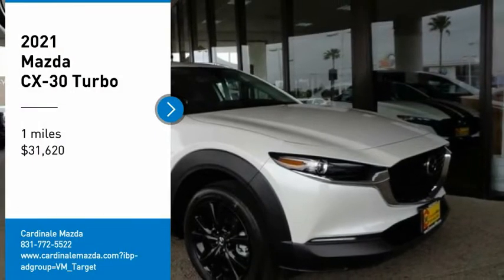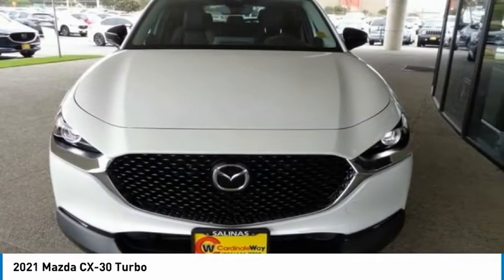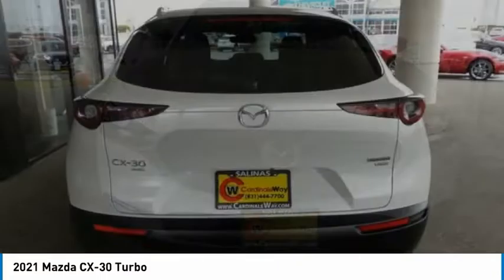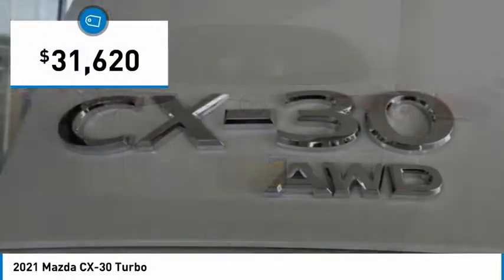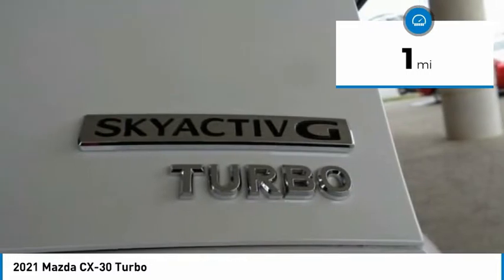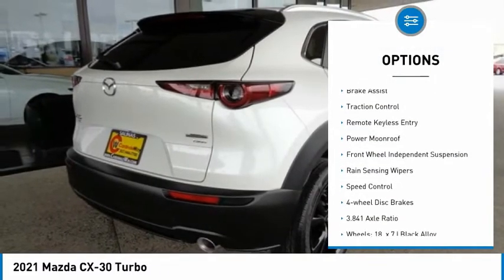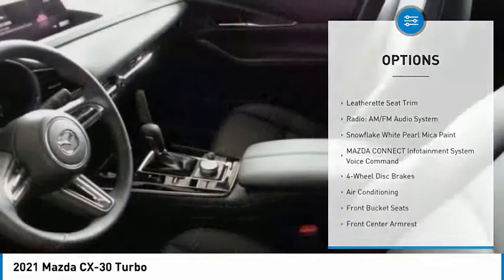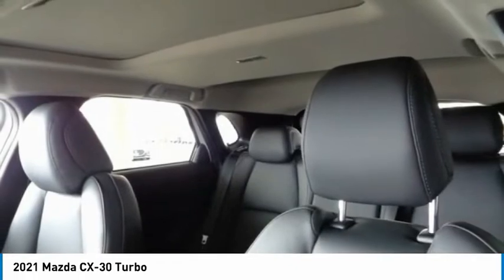2021 Mazda CX-30 Turbo FOR SALE in Salinas, CA Z3621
Cardinale Mazda
500 Auto Center Circle

Want us to come to you? No problem! In case we missed a picture or a detail you would like to see of this 2021 CX-30, we are happy to send you A PERSONAL VIDEO walking around the vehicle focusing on the closest details that are important to you. We can send it directly to you via text or email. We look forward to hearing from you! Snowflake White Pearl Mica 2021 Mazda CX-30 Turbo AWD 6-Speed Automatic 2.5L I4 Turbocharged DOHC 16V 227hp  We develop outstanding relationships where everyone wins! If you are in the market for a new or pre-owned vehicle, do yourself a favor and stop by our dealership in Salinas to see what we can do to help with your needs. Serving the local Salinas, Seaside, Carmel, Pacific Grove, Gilroy, Hollister, Marina, Monterey and Central Coast areas. 22/30 City/Highway MPG  Vehicle price and availability are subject to change without notice.